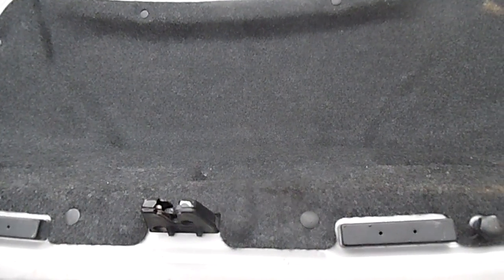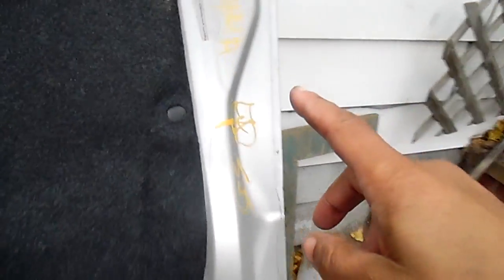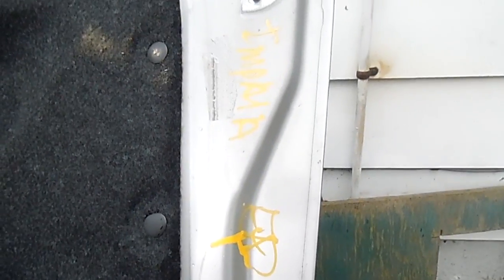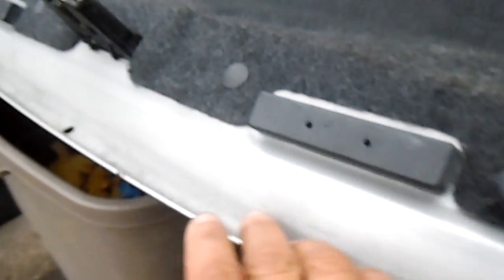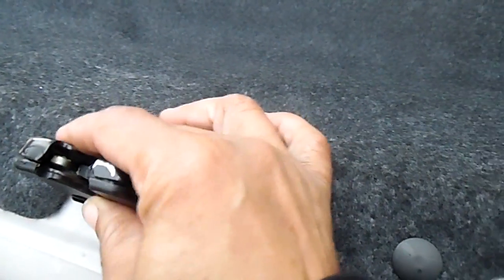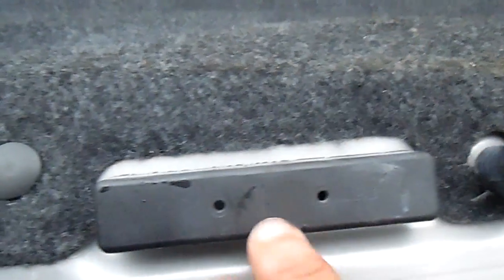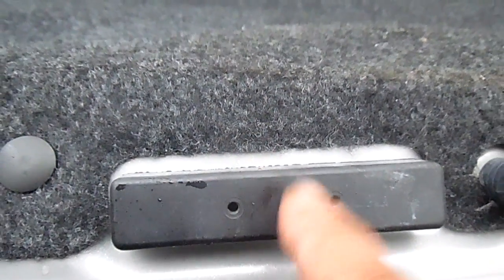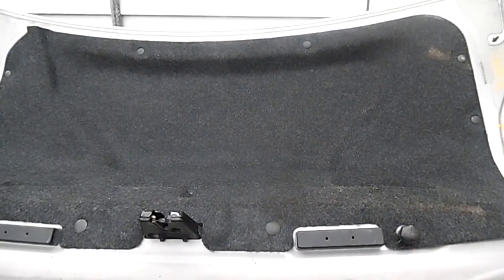December 7, 2016